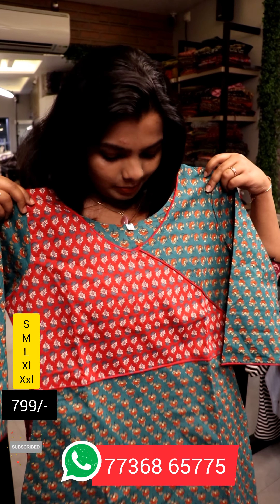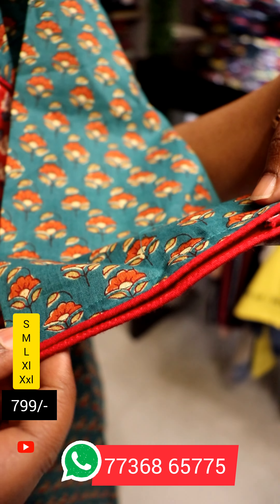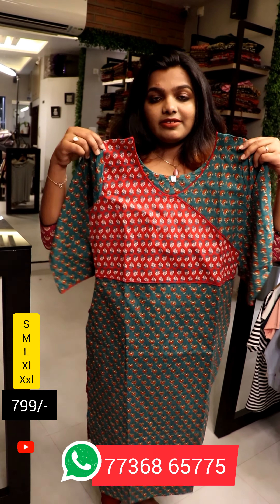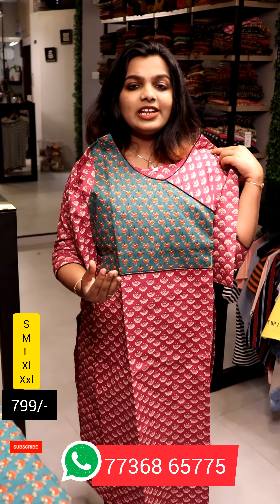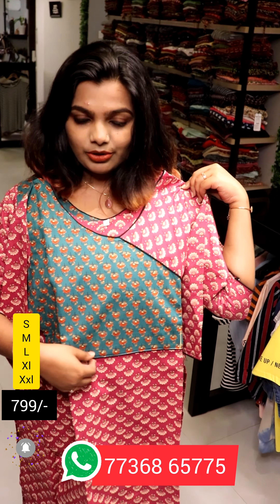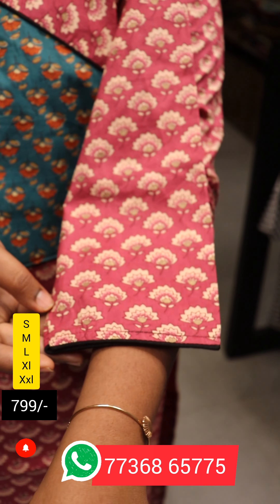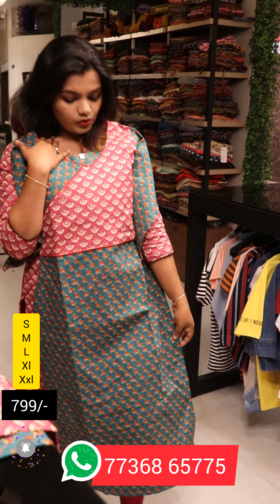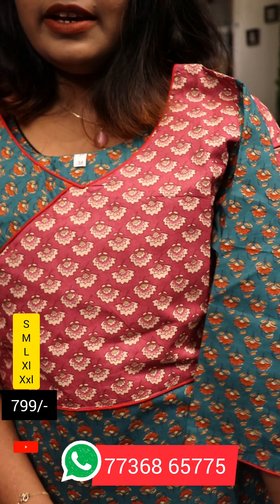Trendy Officewear Collections You're Going To love അടിപൊളി @THELASHONLINE